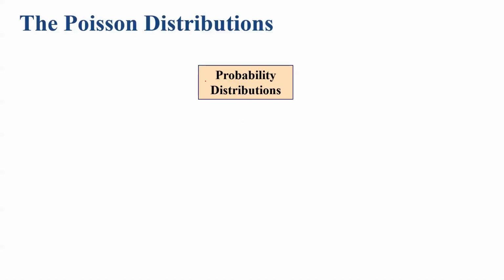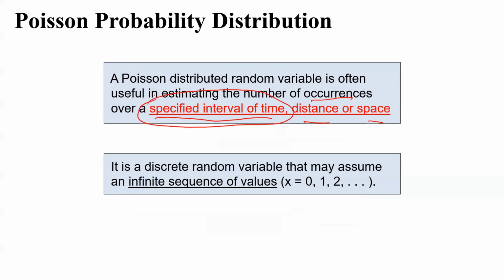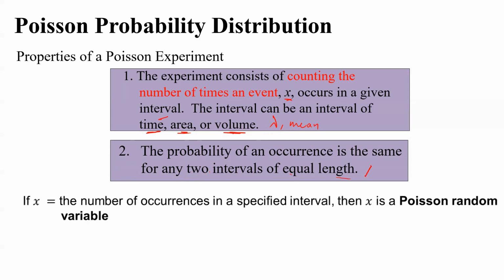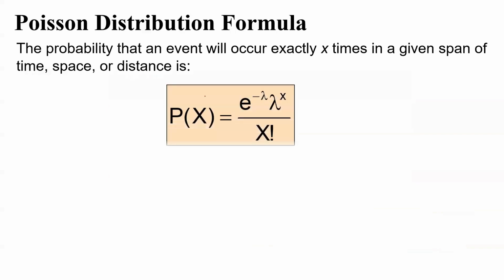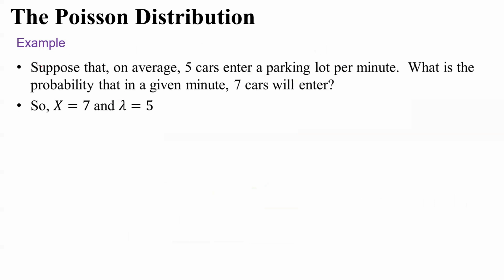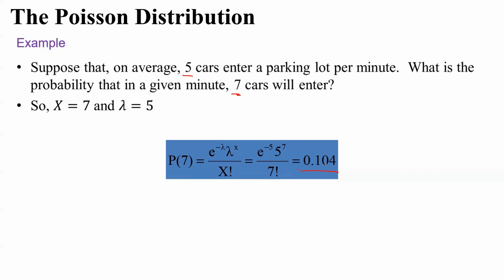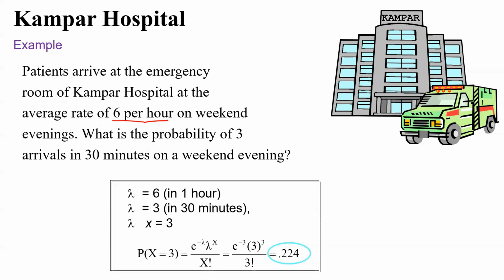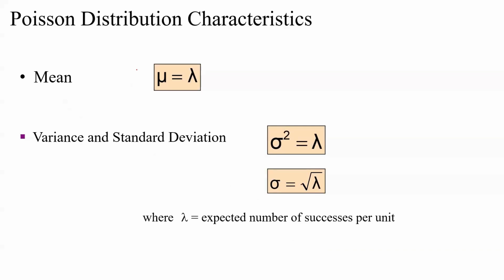Discrete Probability Distribution - Part 4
Discrete Probability Distribution | Poisson Distribution